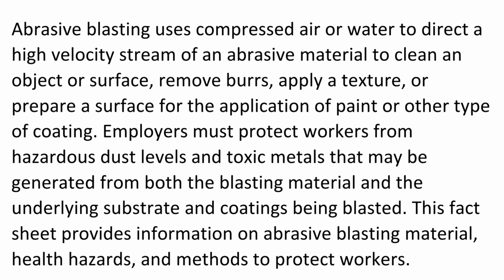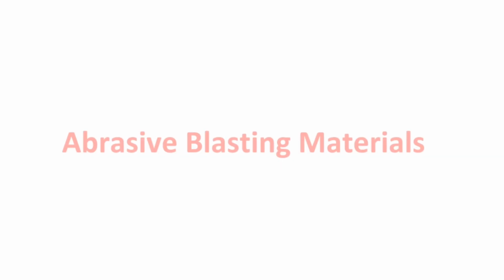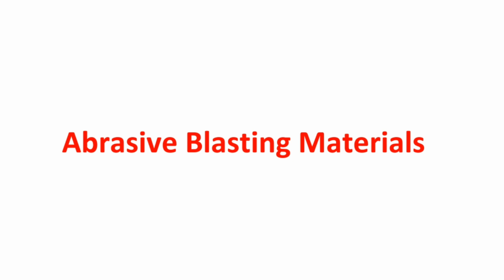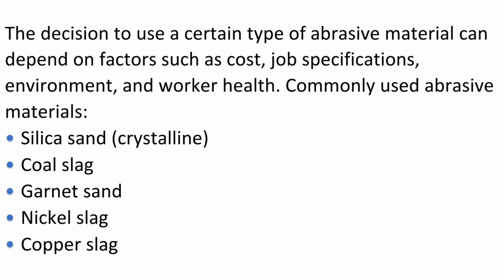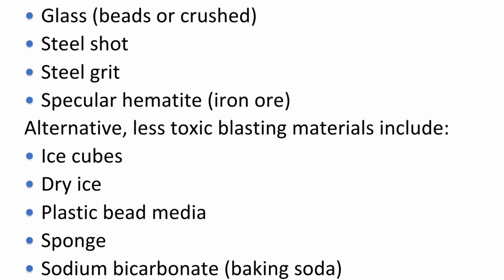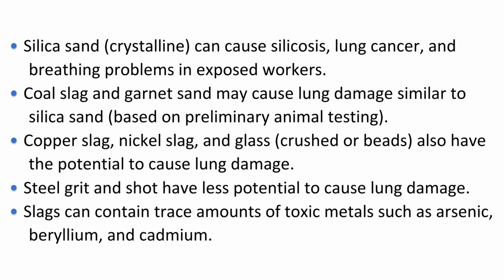Protecting Workers from the Hazards of Abrasive Blasting Matererials